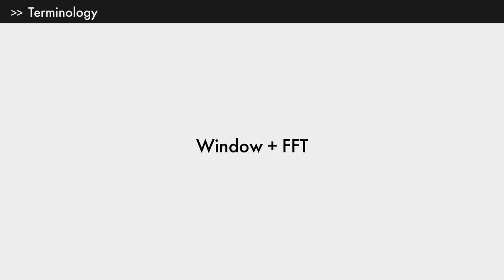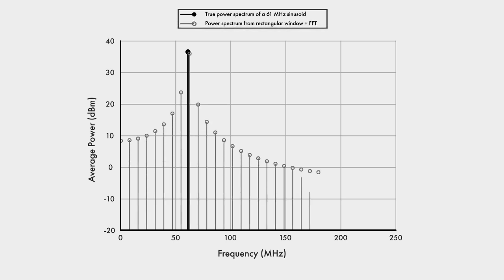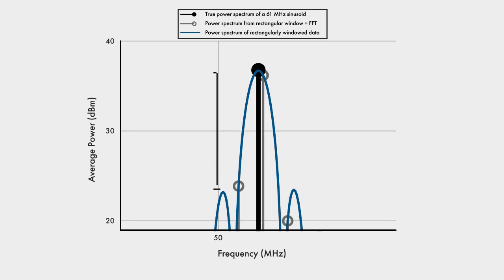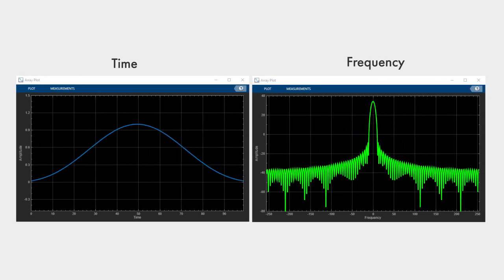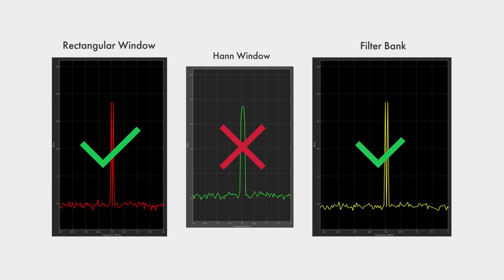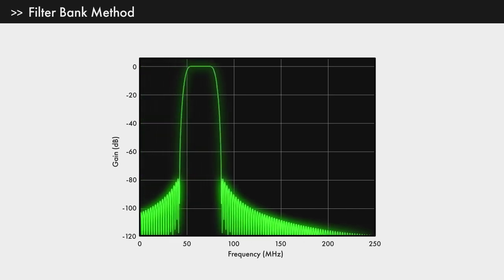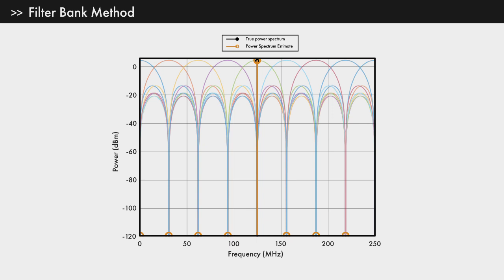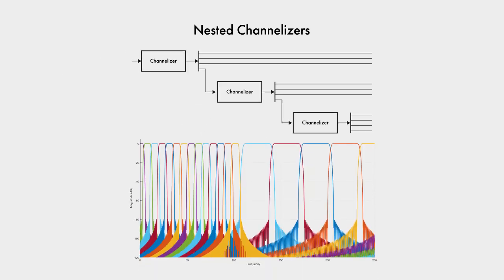A Better Approach to Spectral Analysis | Hear from MATLAB & Simulink Developers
Learn the reasons behind why using a channelizer-based filter bank for spectral analysis is superior to other methods. This video walks through what a channelizer-based filter bank is, and it explains the benefits of using it over other techniques, such as the window and FFT method (also known as periodogram or Welch's method).